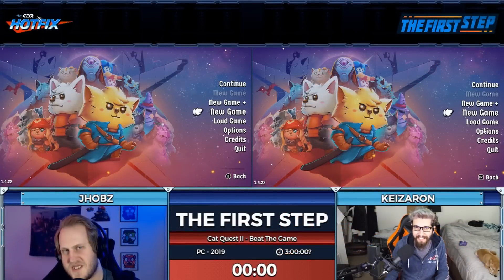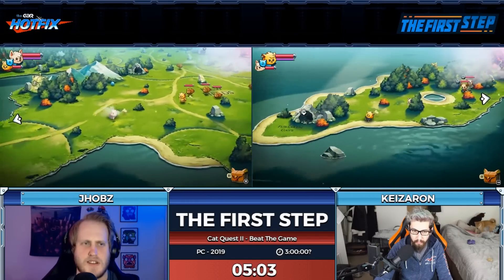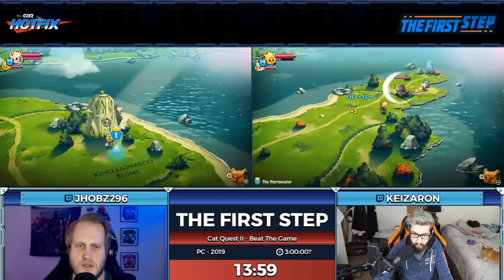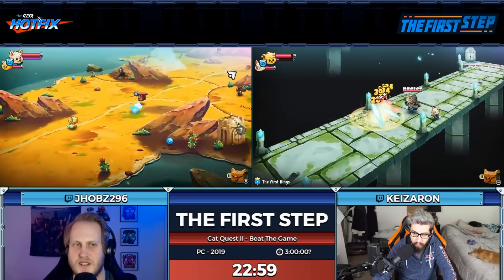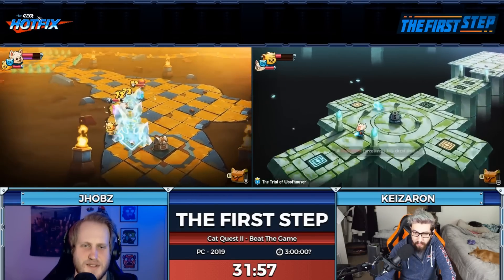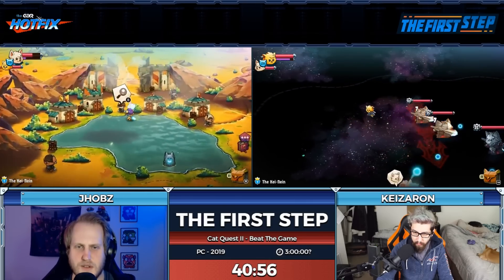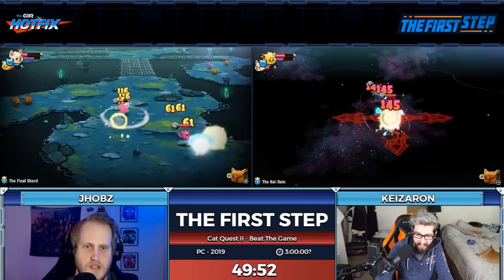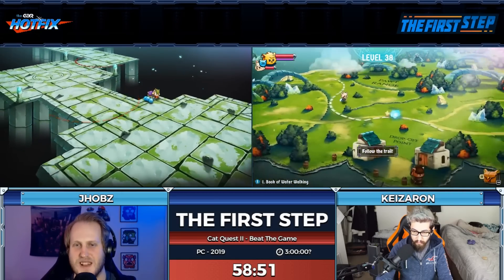The First Step - Cat Quest II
Speedrunning can be intimidating to get started with, but it doesn't have to be! Learn just how easy it can be by utilizing semi-blind races -- races of games you've played before, but never tried to speedrun -- and (hopefully) find a few laughs along the way. Tune in live on Thursdays at 7pm Eastern to race alongside the hosts! This edition of The First Step aired on December 12th, 2019.